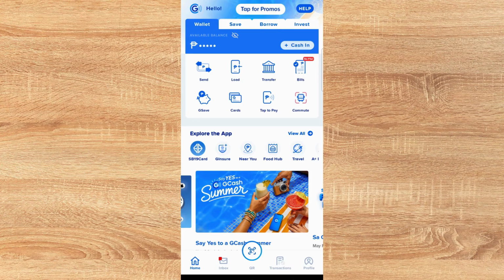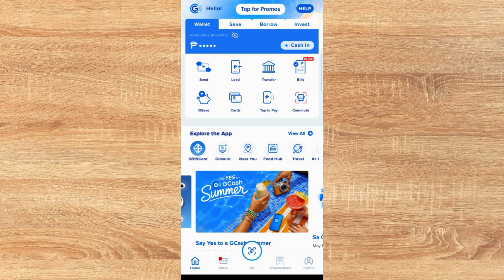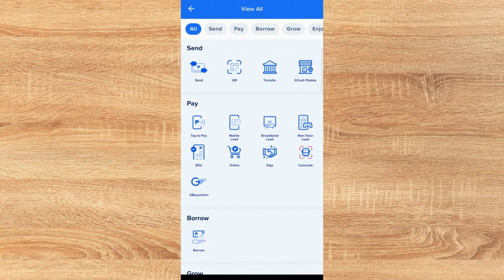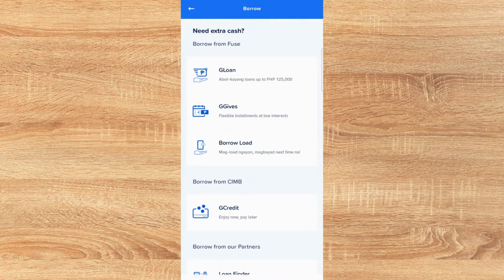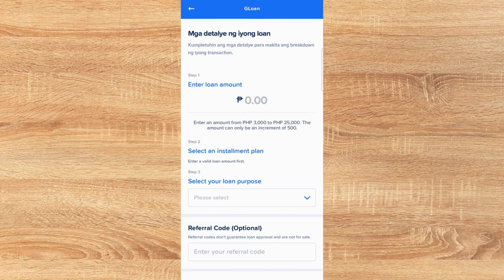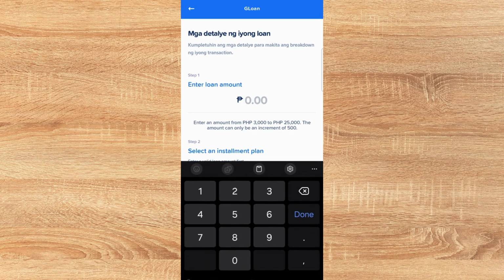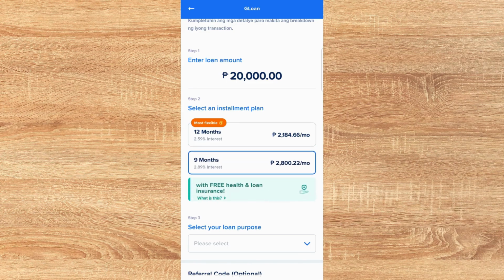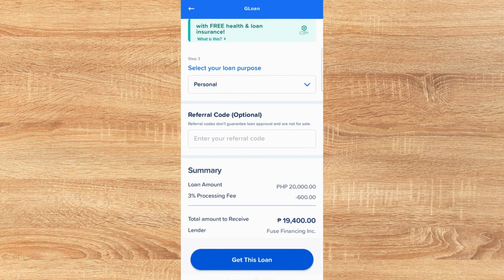How to Borrow Money From Gcash (full guide 2026)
Today in this video we are going to learn  How to Borrow Money From Gcash How to borrow money from GCash, GCash loan tutorial Philippines, GCash GLoan how to apply, how to use GLoan in GCash app, borrow money GCash step by step, GCash loan requirements Philippines, how to activate GLoan GCash, GCash credit loan guide, how to get loan in GCash fast, GLoan interest and repayment guide, GCash borrow money eligibility, how to increase GLoan limit GCash, GCash loan approval tips Philippines, how to repay GLoan GCash, GCash lending services tutorial